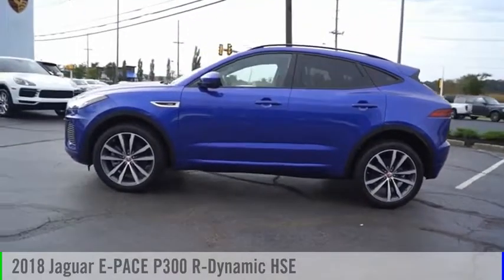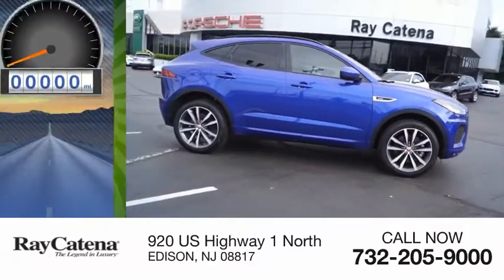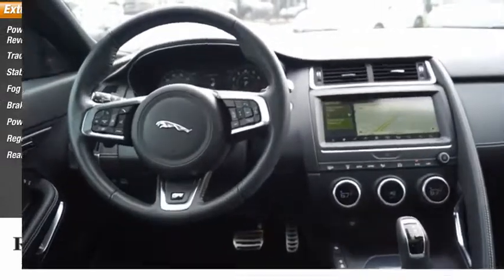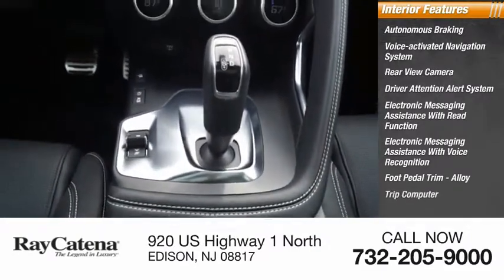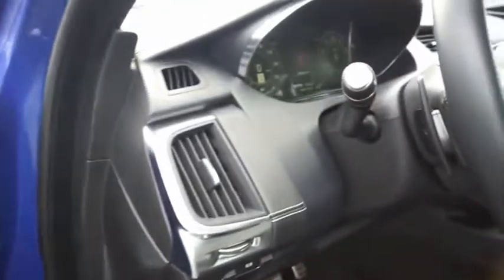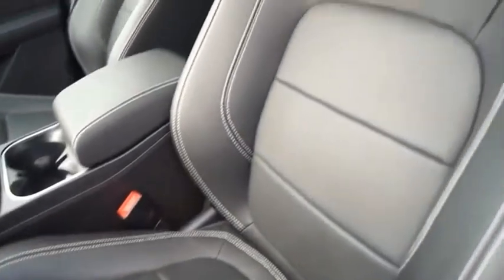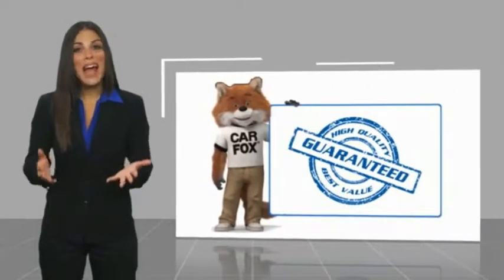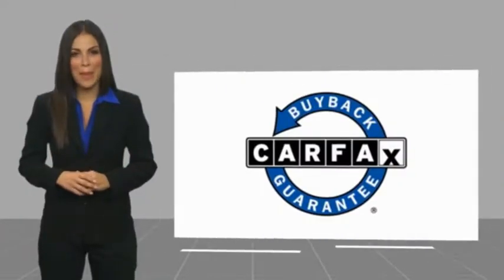2018 Jaguar E-PACE EDISON NJ J18602B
2018 Jaguar E-PACE P300 R-Dynamic HSE

920 US Highway 1 North